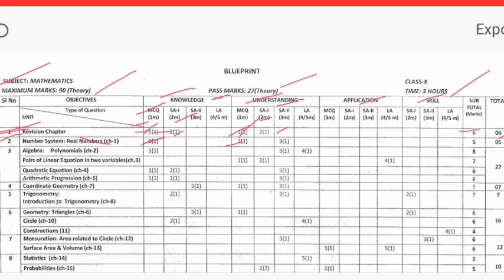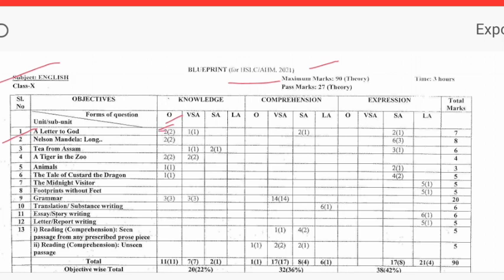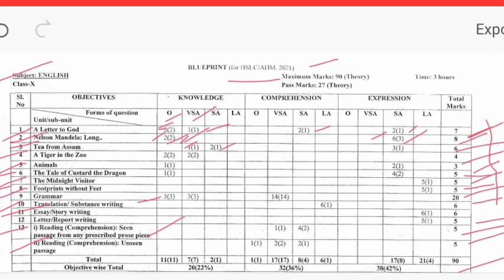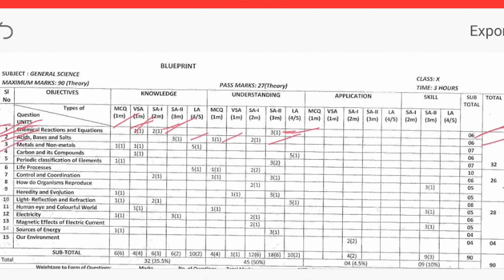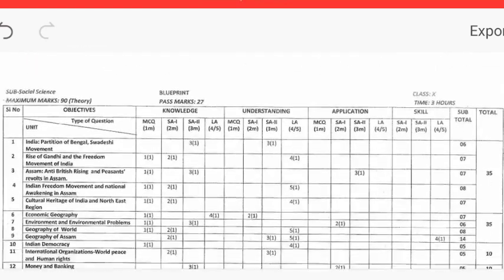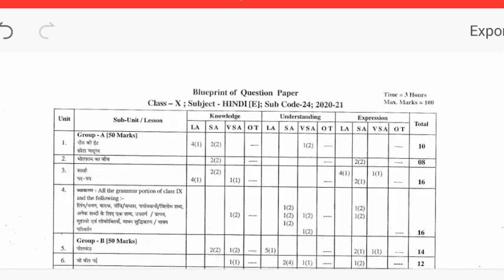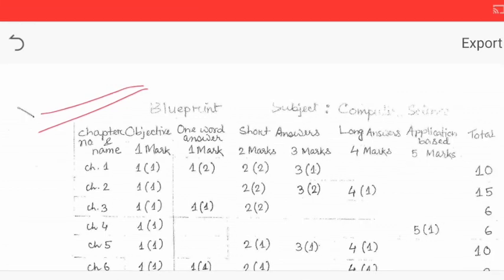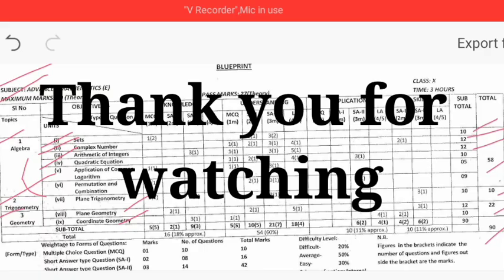SEBA HSLC 2021 Blueprint | मेट्रिकनि Blueprint खौ फोसावबाय । Full Details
Hello friends,
Welcome to NCERT BOOK SOLUTION

This video is about blueprint for HSLC Examination 2021.This syllabus is only for the academic session 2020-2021.